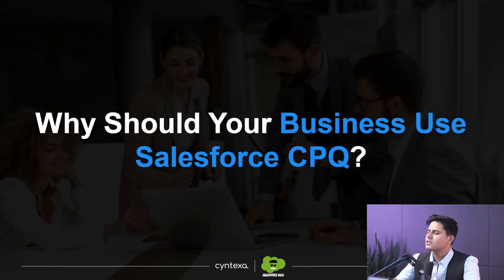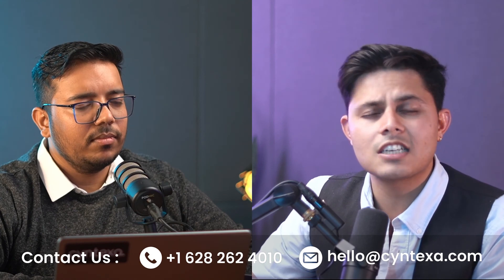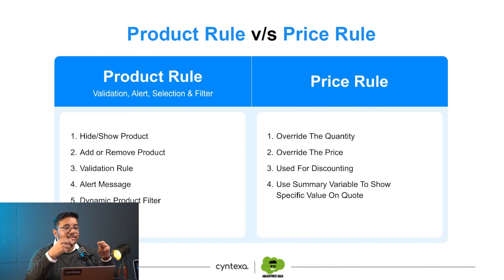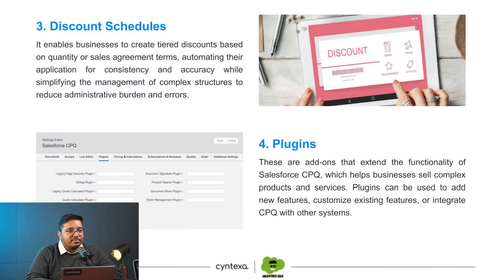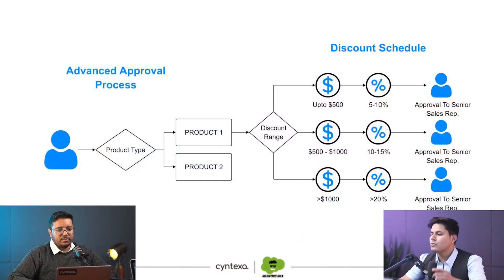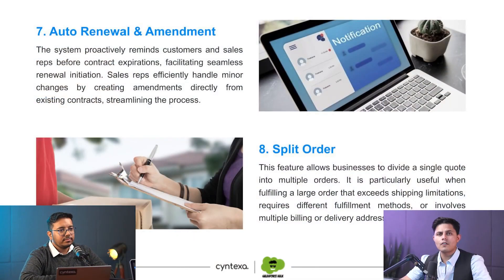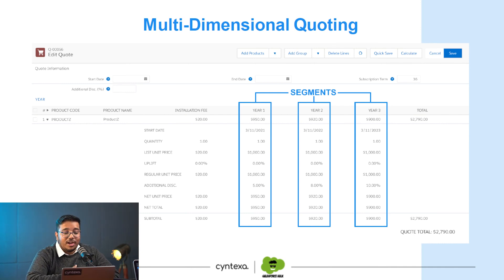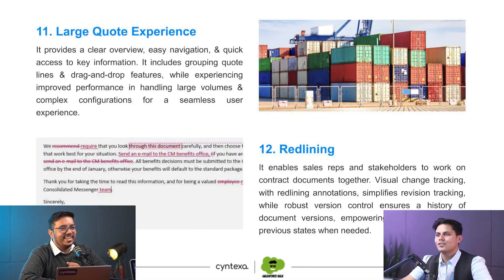Salesforce CPQ Benefits And Features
Leveraging Salesforce CPQ, businesses can effortlessly tailor products to align with customer requirements, pinpoint opportunities for upselling and cross-selling to optimize revenue, swiftly and accurately generate quotes and contracts, and expedite order fulfillment by minimizing errors in the order generation process. Watch this extract from our latest webinar to discover the benefits and features of Salesforce CPQ that can help businesses boost the sales process.

In this extract from our latest webinar, we will explore benefits and features of Salesforce CPQ. Don’t miss out on this opportunity to gain invaluable insights, expert advice, and real-world use cases that will help you understand Salesforce CPQ.

Cyntexa is a top Salesforce Development and consulting company in the USA, UK, UAE, Singapore, Australia, and India focusing on high-quality and scalable solutions for the most complex business problems out there.

We are a passionate team of 300+ certified Salesforce Developers, Consultants, Architects, Administrators, and MVPs who are helping businesses across the globe to reach greater heights with our innovative solutions.